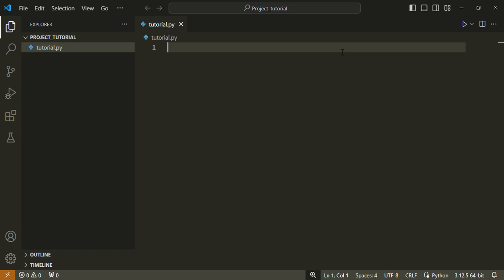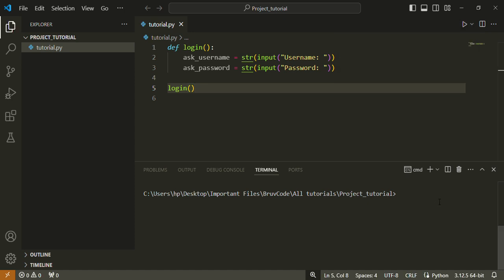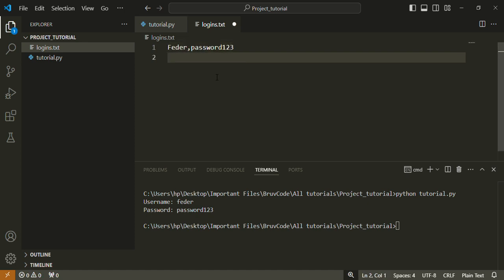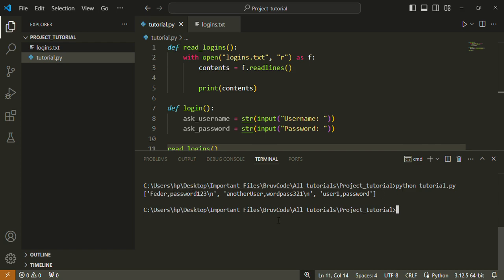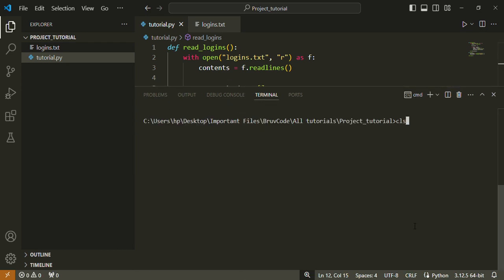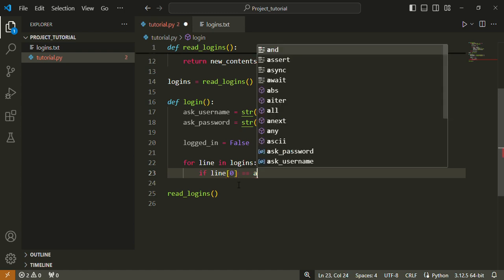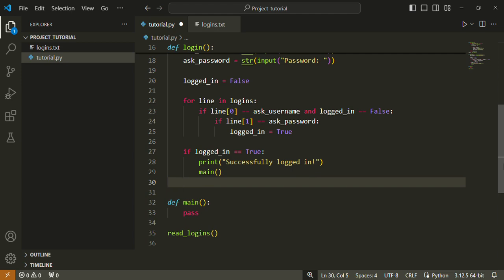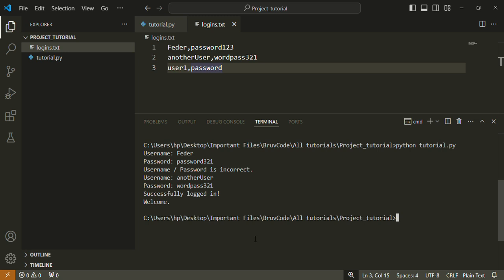Learn Python with this ONE Project!! (For Beginners)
In this video, I'll be teaching you Python by working through a project. I've done this project before, and then I'm writing this again because this project will teach you the Python basics. Like print statements, variables, functions, and reading files. PLEASE WATCH THIS VIDEO, this video will start teaching you the Python basics, then we'll continue by getting logins from a `.txt` file, then you'll have a great understanding of the Python basics.

Guys, and don't forget to SUBSCRIBE ❤️ because I make programming tutorials and other computer related stuff, if you're interested in that kind of stuff, SUBSCRIBE RIGHT NOW and TURN ON NOTIFICATIONS so you don't miss out on any new future Python tutorials.

And if this video is helping you out, LIKE 👍 If you appreciate it, because it really really help me out on my Python tutorials, and if you have any questions about programming, or have any comments about this video, or stuck on any code, leave a comment in the comment section! I'll get back to you and help you out!